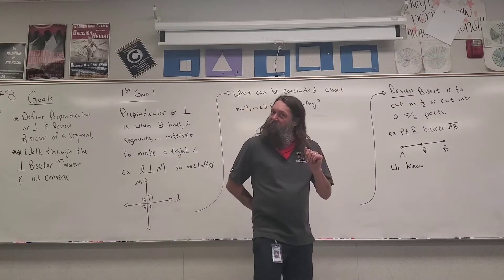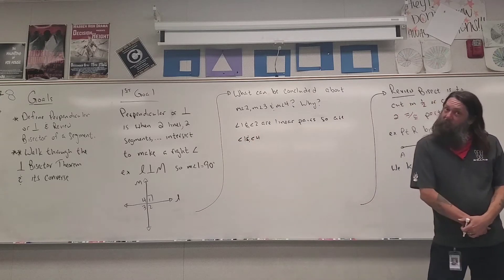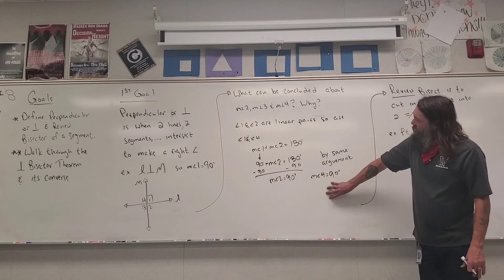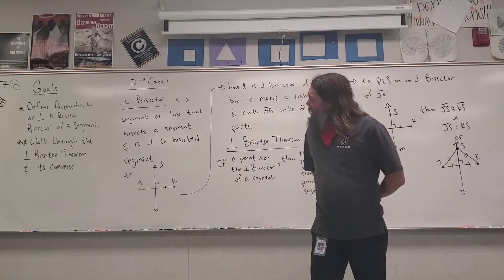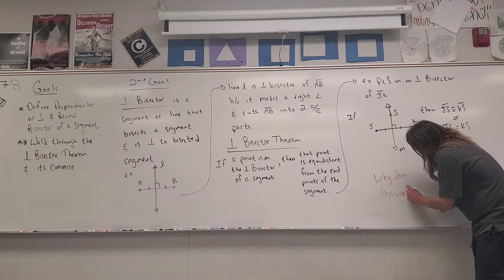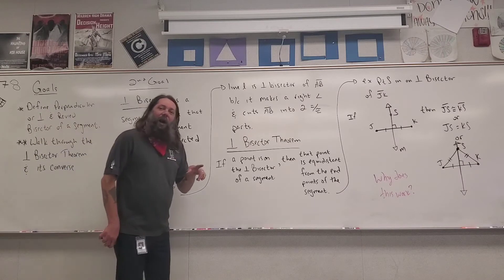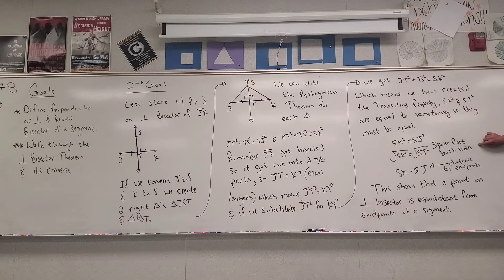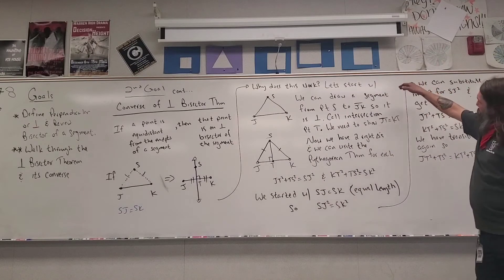Define and investigate perpendicular bisectors or Honors Integrated 1 Lesson 19.4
Define Perpendicular Bisector.  Investigate Perpendicular Bisector Theorem and it's converse